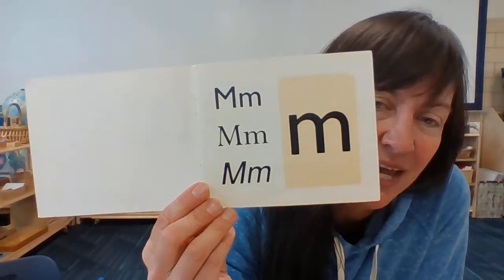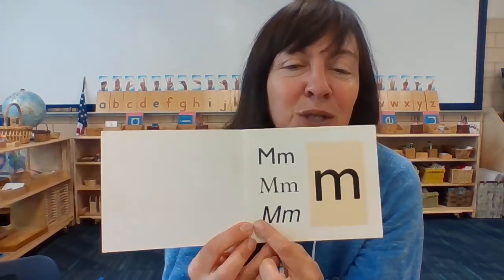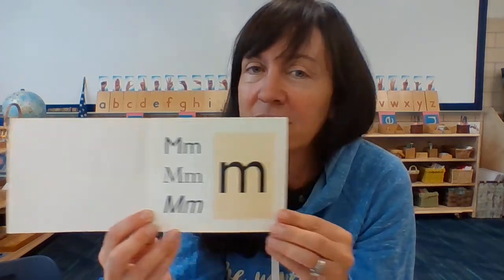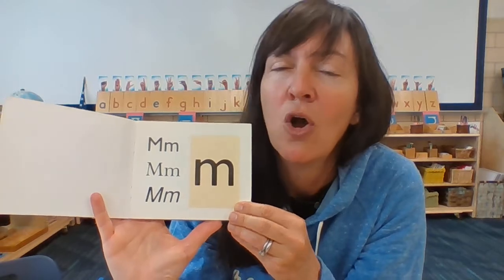The Letter Sound Lesson #8 M m, Part 3